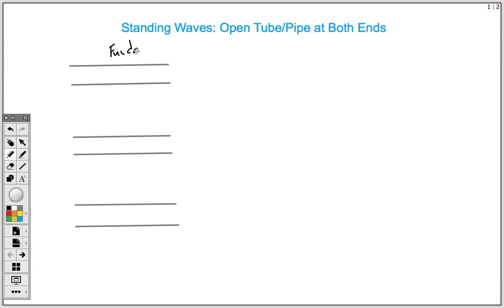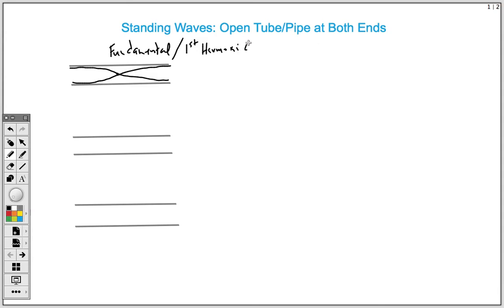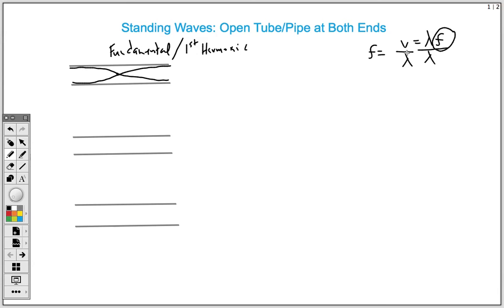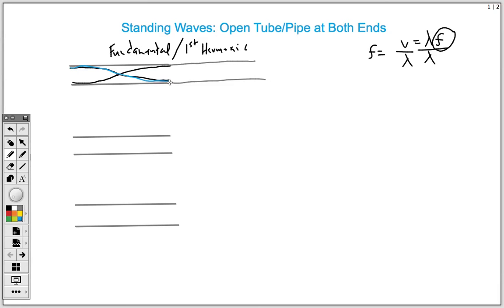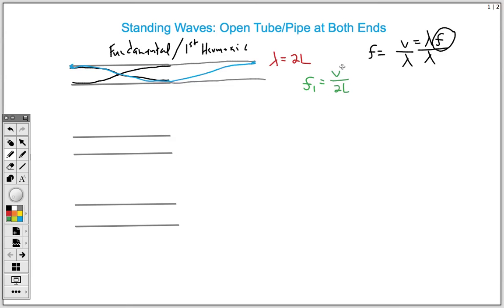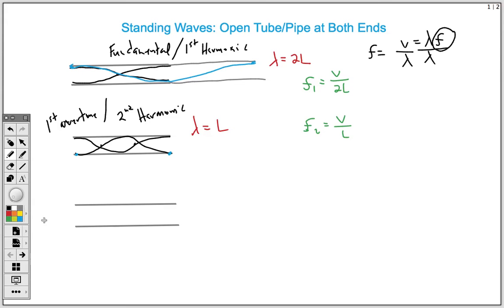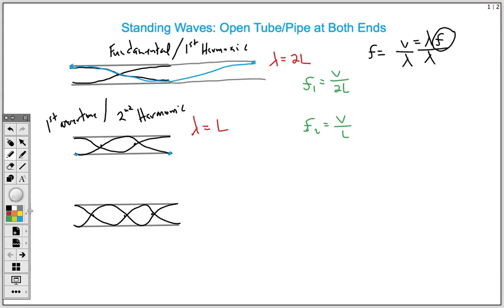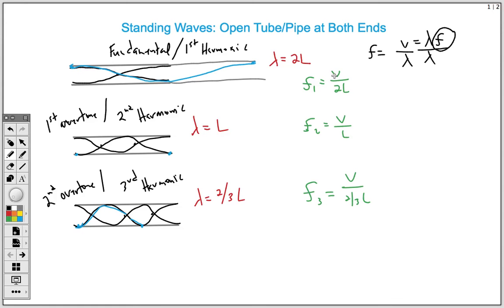Standing Waves: Tube/Pipe Open At Both Ends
In this video tutorial I explain how to draw standing waves in a tube that is open at both ends and relate them to the wave speed equation.